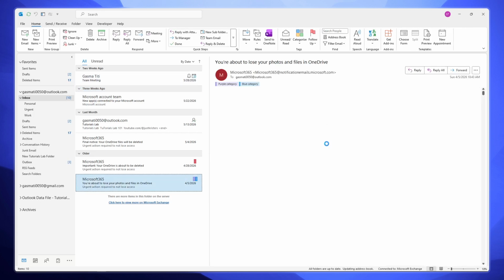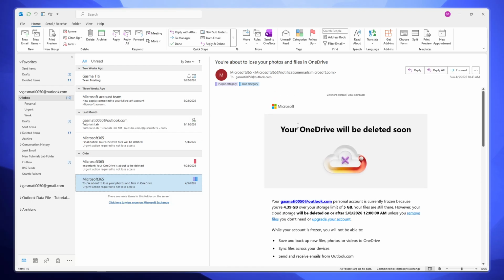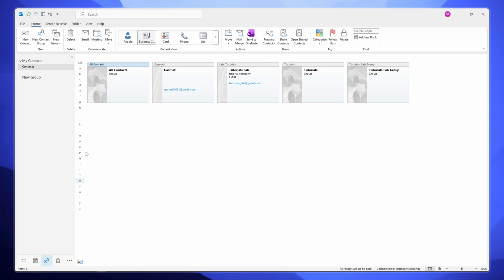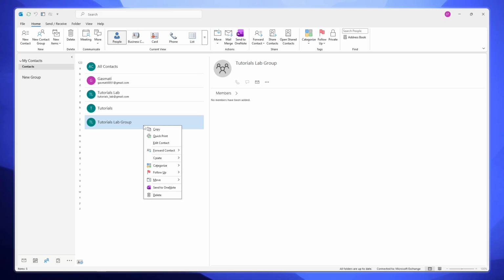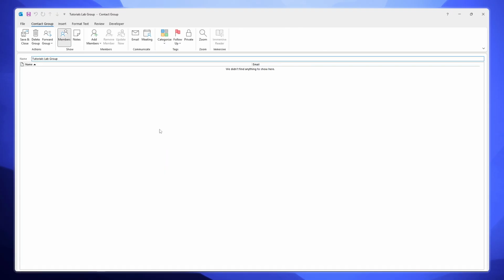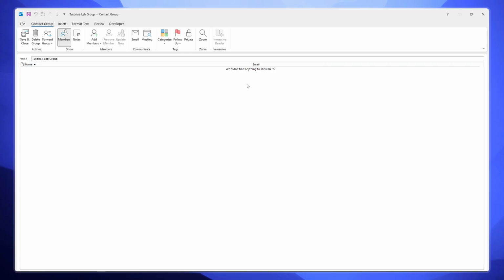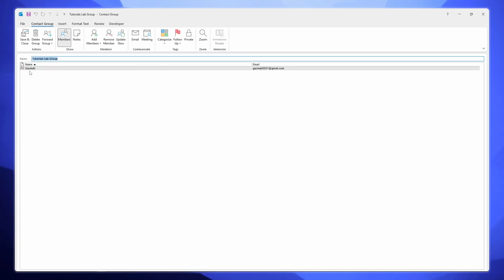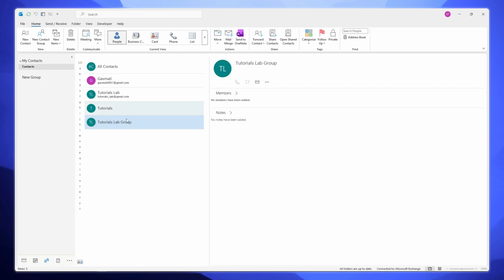How To Add Members To A Group In Outlook 2026 | Step By Step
By the end of this video, you’ll know how to add members to an Outlook group, step by step adding users to Outlook group, manage Outlook group member list, adding people to existing Outlook group, setup new members in Outlook group, how to invite users to an Outlook group, add contacts to a Microsoft Outlook group, Outlook group add new members tutorial, enable group membership in Outlook, how to update Outlook group members, adding participants to an Outlook team group, easy way to add members to Outlook group